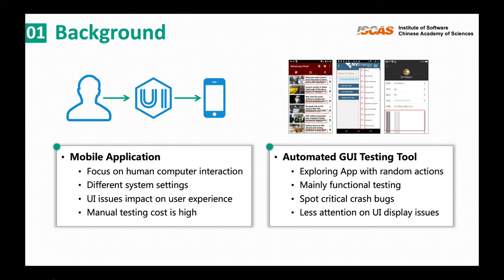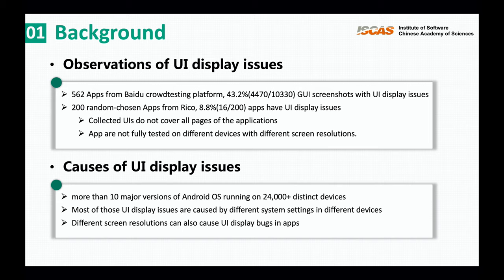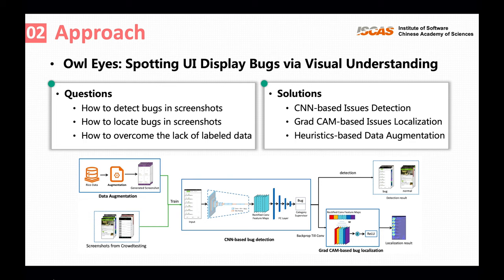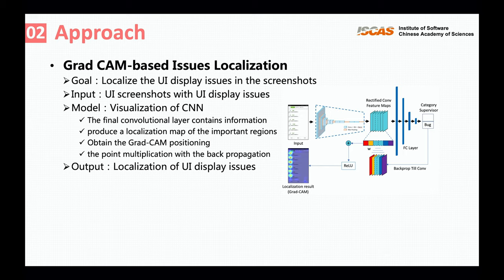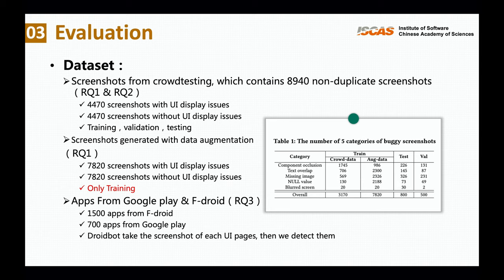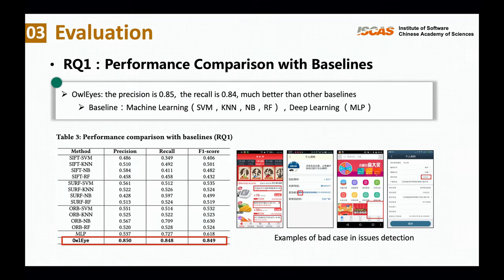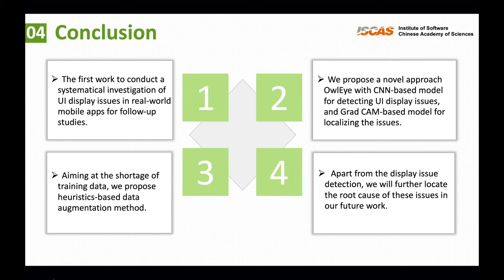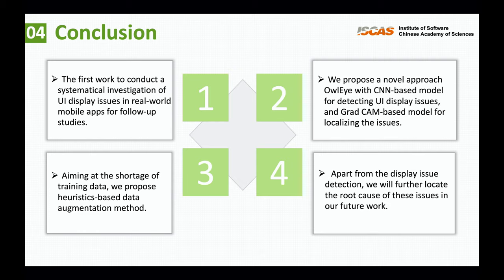ASE2020: Owl Eyes: Spotting UI Display Issues via Visual Understanding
Zhe Liu Laboratory for Internet Software Technologies, Institute of Software Chinese Academy of Sciences, University of Chinese Academy of Sciences, Chunyang Chen Monash University, Australia, Junjie WangInstitute of Software, Chinese Academy of Sciences, Yuekai Huang Institute of Software, Chinese Academy of Sciences, Jun Hu Institute of Software, Chinese Academy of Sciences, Qing Wang Institute of Software, Chinese Academy of Sciences